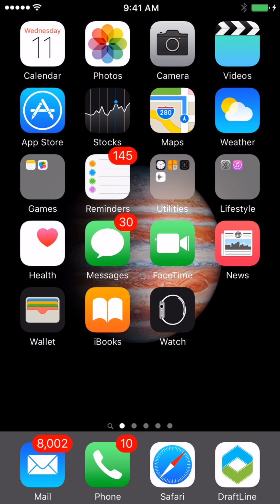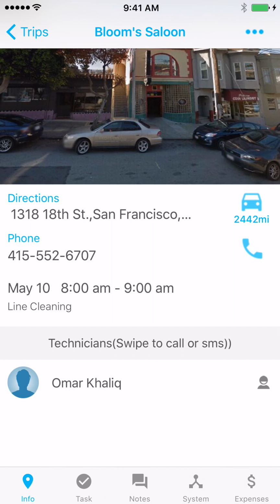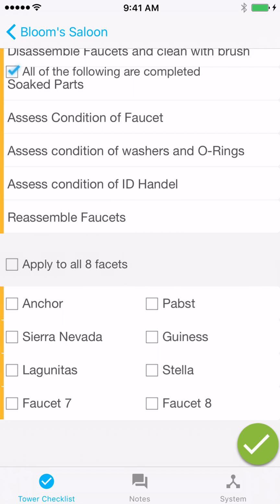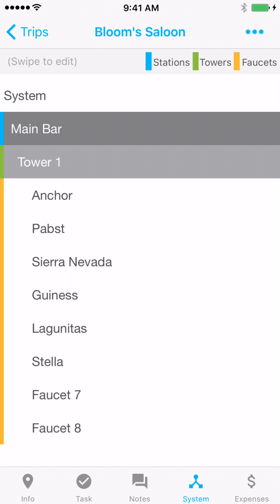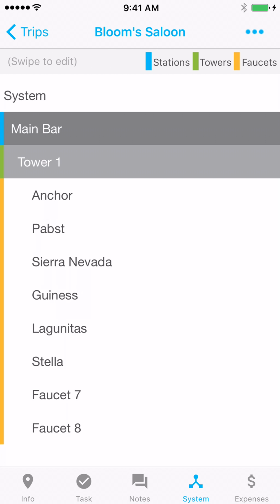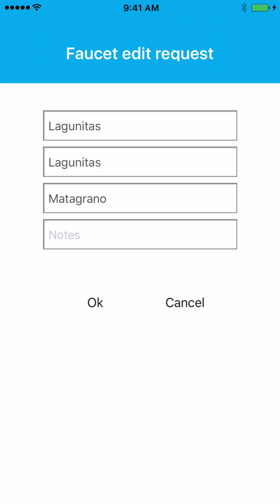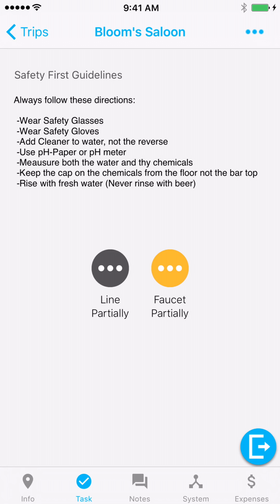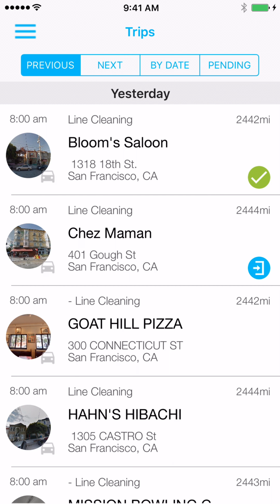Free Flow Start Up Video